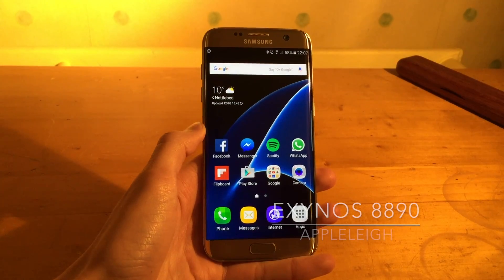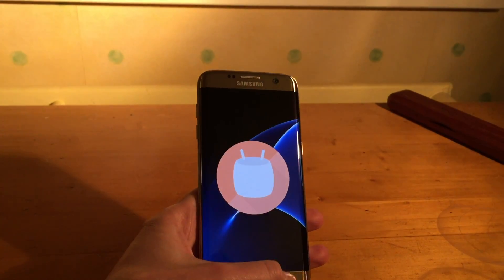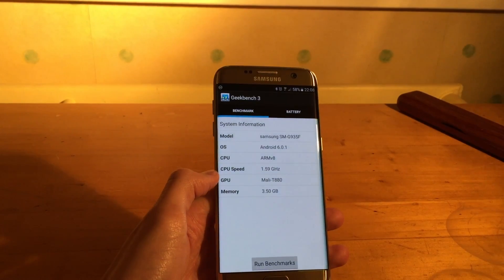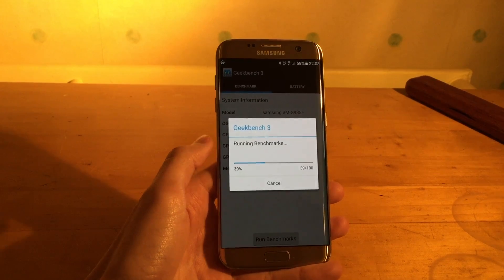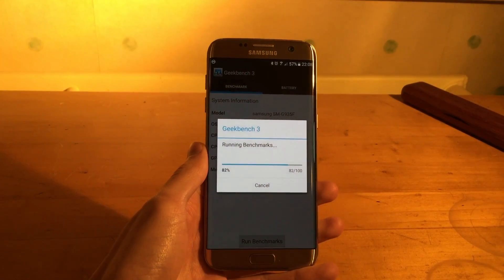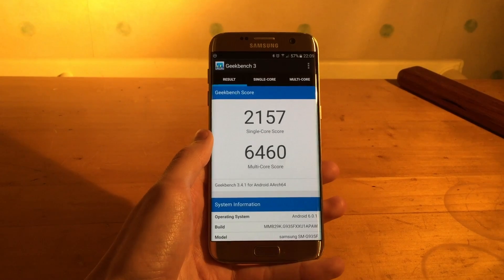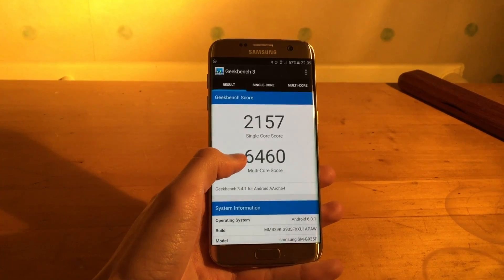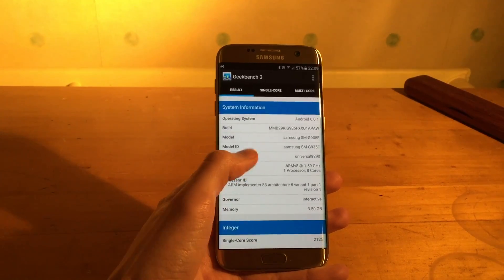Exynos 8890 compared to Snapdragon 820 on Galaxy S7 Edge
Quick video to see what the power of Exynos 8890 is like on the new samsung galaxy s7 edge.